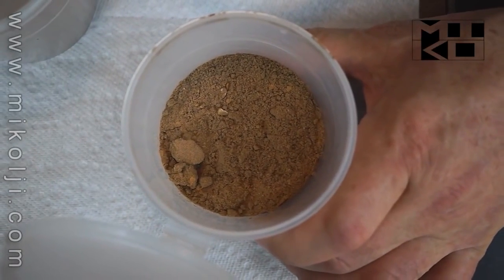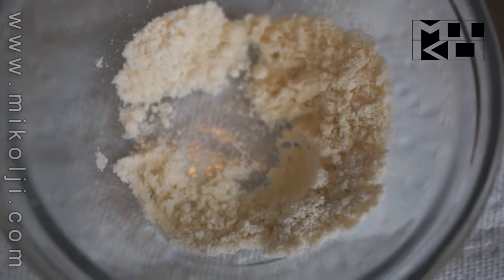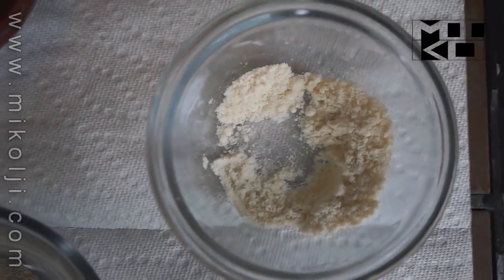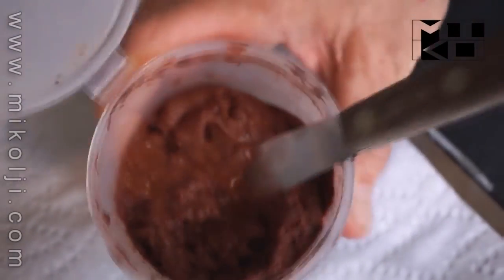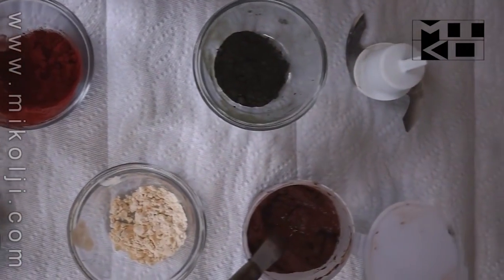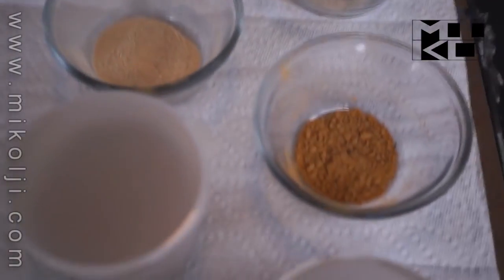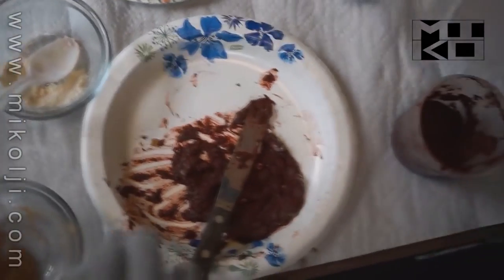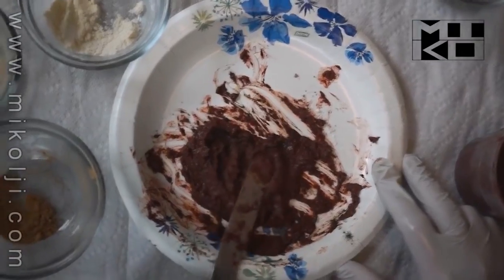DIY premium fish food recipe. Feed your fishes nutrient-dense food.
Mikolji films Discus fish legend Marc Weiss knows quality fish food. For many years he had his own fish company. Watch as he prepares a high quality high nutrient DIY fish food at his home.

Download a PDF of Marc's recipe for a high quality nutrient dense DIY fish food

Do you wish to learn more about freshwater fish and their natural habitats?

What cameras does Mikolji use?

Which lenses does he use?

Who is Mikolji?
“You cannot preserve something that you don’t know exists”

Ivan Mikolji is a river explorer. He has dedicated decades of work to assisting scientists capture never before accessed images and habitat information.

Those who have benefited from his decades of passionate, groundbreaking work call him much more: author, photographer, videographer, conservationist, artist, lecturer. These are not casual titles. To put the impact and scale of Mikolji’s work into perspective:

•He has contributed to international conservation research projects in Venezuela, Colombia and Mexico.
•He has completed more than 100 expeditions visually documenting the Colombian-Venezuelan Amazon Basin

For the past couple decades, audiences—from scientists to conservationists to hobbyists—have valued his work and remained loyally submerged in the content he has produced.